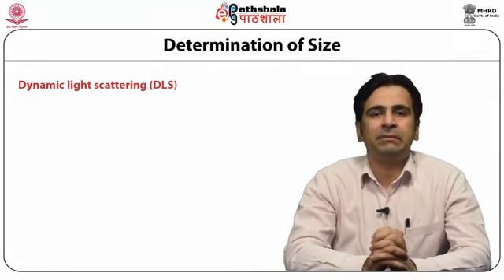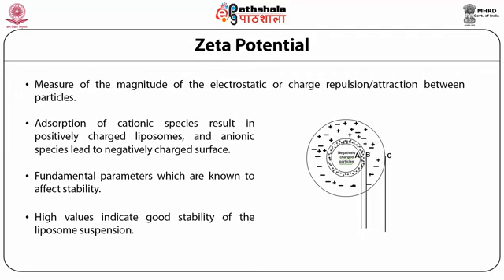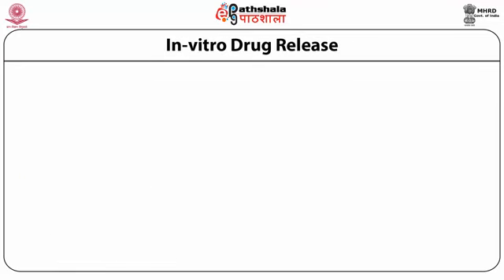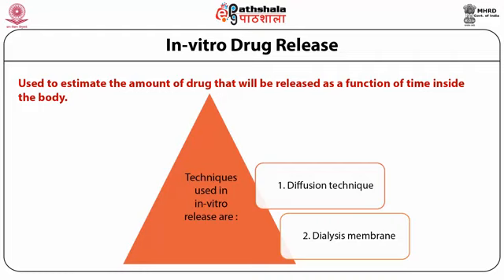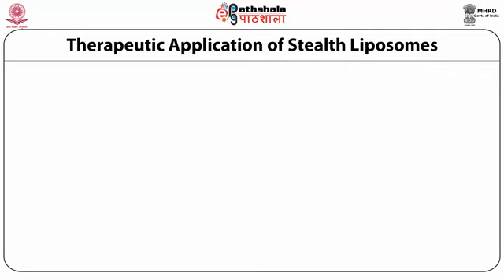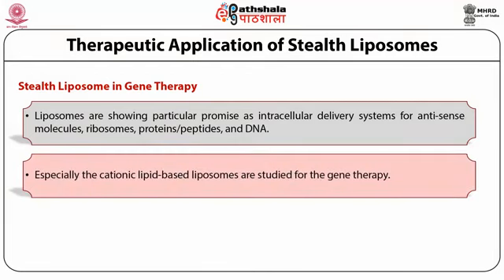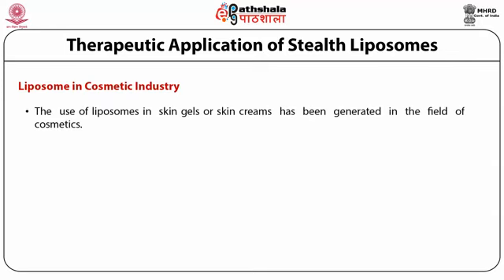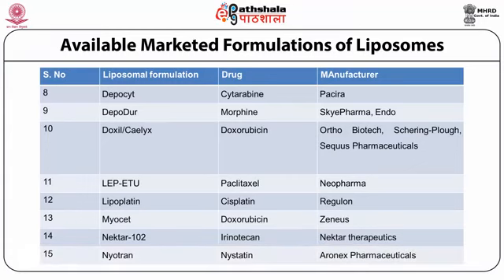M-13.Characterization and Applications of Liposomes